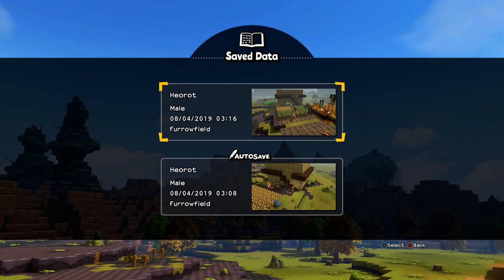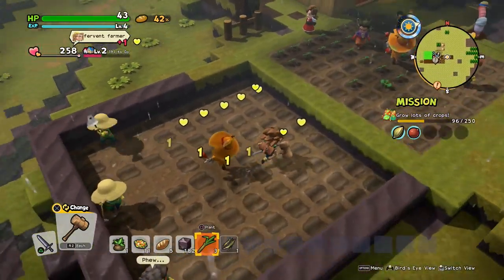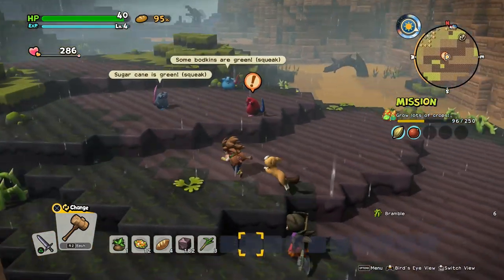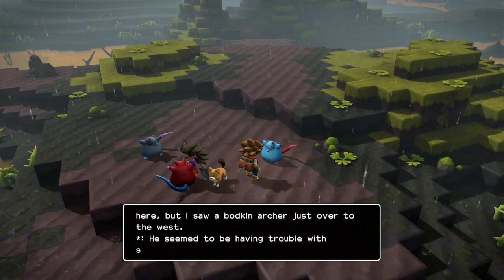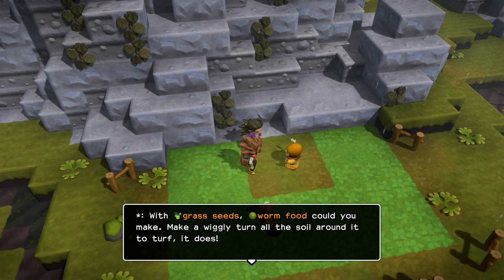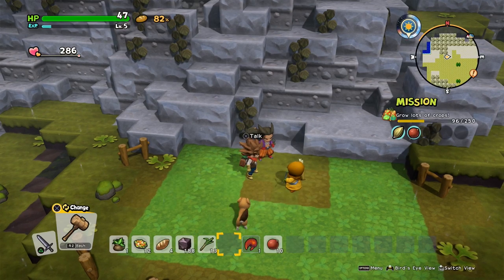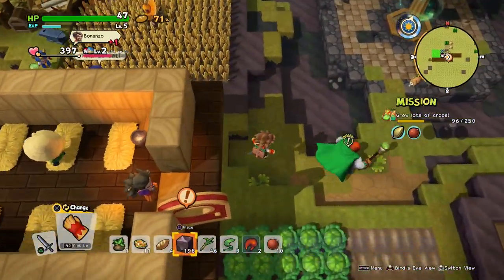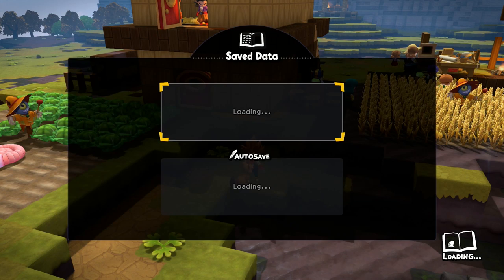Dragon Quest Builders 2 [PS4] Commentary #012, Furrowfield: Bottomless Pot; Sugar Cane Seedlings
This is video #012 in my playthrough of Dragon Quest Builders 2 for the Sony PlayStation 4. This video contains commentary.

Previously, Heorot befriended a Furrowfield Retriever, a dog that he named Princess. Princess helped him find Saffron and Lillian, sisters that moved into the farm and handed over a few Sugar Cane Seedlings. Heorot also added a second level to the Farmers' Bedroom, and he added a Field in the east of the farm.

After resuming, Heorot talks to Rosie for her next errand (time 3:15). She assigns him and Princess to seek out 25 Sugar Cane Seedlings buried in Furrowfield Bog. Pastor Al also assigns Heorot to visit his cottage in the bog and retrieve a certain pot from his servant.

After taking on the errand, Heorot builds another Dining Table for the farm's hungry residents. Before setting out, he brings along plenty of Wheat and Cabbages in inventory.

When he is ready to go, Heorot warps to the Banks of the Bog (time 7:25).

A trio of Fat Rats are southwest of the Naviglobe. Heorot speaks to the red rat (time 8:19). Heorot and Malroth must battle the three Fat Rats before getting any information out of them.

During the battle, Heorot and Malroth reach Level 5 (time 8:58). Heorot learns the recipe for the Barbed Blade.

A scene takes place after the battle (time 9:24).

After the rats recover, Heorot reports in to the red one (time 10:08). It says that there are Sugar Cane Seedlings buried around the bog. Princess will be able to sniff them out. It also points out a couple of points of interest.

Heorot talks to the blue rat (time 11:30). A Bodkin Archer lives over to the west. The rat adds its location to the map.

Heorot also talks to the gray rat (time 11:51). It adds the location of a cabin on a plateau to the southeast.

First, Heorot begins heading west. Along the way, Princess alerts to something (time 12:45).

A little further on, Princess points out the location of some seeds (time 13:16). The game tells the player how to dig up seeds with the equipped hammer.

At one of the indicated spots, Heorot digs up some Sugar Cane Seedlings (time 13:44). Pretty easy. Malroth wonders why the seeds are where they are.

There are also Muddy Hands in the area. They drop Grass Seeds when they are defeated.

Princess sniffs out a treasure in a ruined house just past the bog (time 15:27). The treasure chest contains 10 Cabbage Seeds.

Heorot finds the Bodkin Archer in a small, mucky field (time 16:40). It does not know anything about Sugar Cane, but it has an errand of its own. It asks Heorot to recover Grass Seeds from Muddy Hands and plant them in the nearby mucky purple patches.

Heorot plants his Grass Seeds at the five spots. A brief scene takes place after all the Grass Seeds are planted (time 18:05).

Heorot reports to the Bodkin Archer (time 18:20). After some dialogue, Heorot learns the recipe for Worm Food. Errand complete!

Afterwards, Heorot heads southeast across the bog towards Pastor Al's cabin. Along the way, he takes out some foes and digs up Sugar Cane Seedlings.

He soon has the required 25 Sugar Cane Seedlings (time 22:56).

Near the cabin, Heorot finds and activates another Naviglobe (time 23:50). This lets him warp to the Clifftop Cabin.

In front of the cabin, Heorot talks to the Prestidigitator (time 24:40). In exchange for the Pastor's pot, the Prestidigitator asks a tithe of 50 sheaves of Wheat.

Heorot delivers the Wheat to the Prestidigitator right away (time 25:48). The Prestidigitator rewards him with a new tool, the Bottomless Pot. With the Bottomless Pot, the Builder can scoop up water by tapping (not holding) the appropriate button. Then, the Builder can pour out water by holding the button. Errand complete!

Afterwards, Heorot speaks to the Prestidigitator for another errand (time 27:12). The Prestidigitator assigns him to refill the reservoir nearby. Heorot can do this by drawing swamp water into the Bottomless Pot and then pouring it into the marked spots in the reservoir.

Down at the swamp, Heorot scoops up some muddy water (time 30:42). Just a tap of the tool button will do.

Then, Heorot pours the muddy water into the two basins of the reservoir (time 31:21).

Afterwards, he reports in to the Prestidigitator (time 31:50). The Prestidigitator rewards him with 5 Sugar Cane Seedlings. Errand complete! Heorot learns the recipe for Sluice Gates.

The description is continued in the comments.